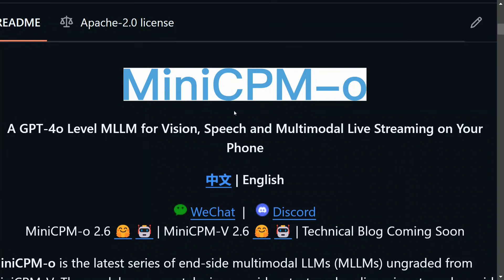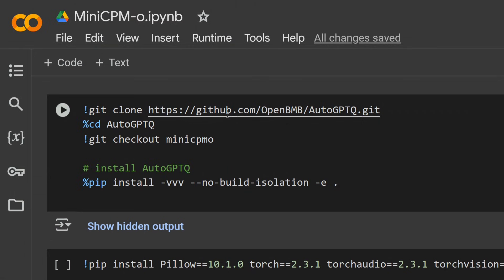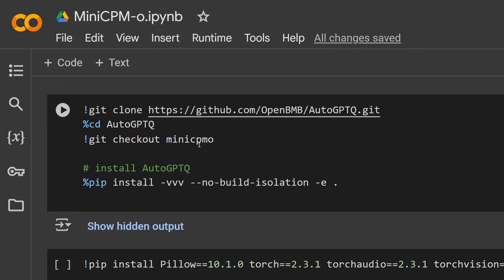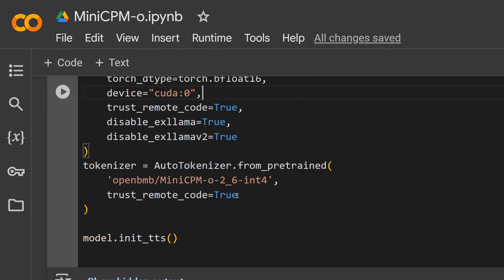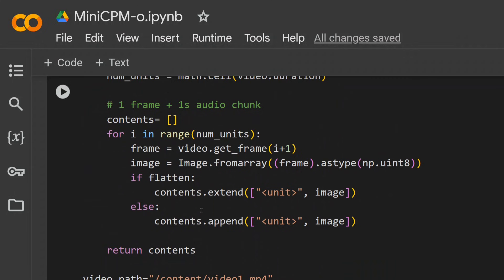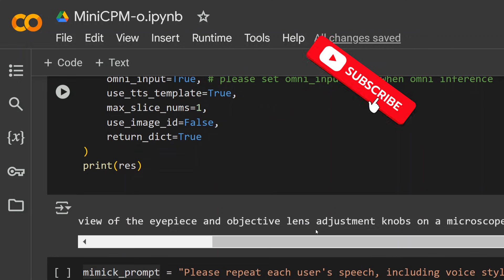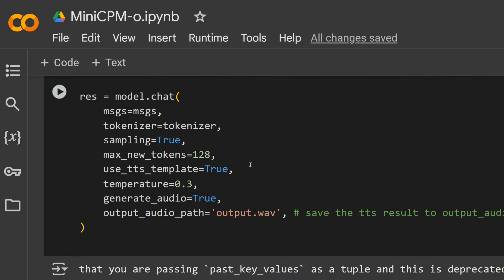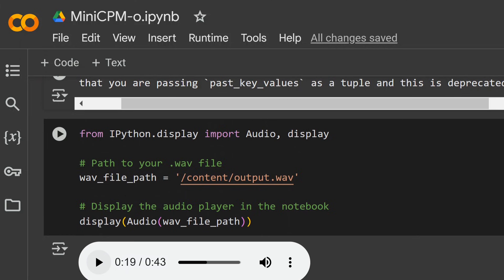How to use MiniCPM-o 2.6, best Multi-modal LLM for free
This video demonstrates codes to use MiniCPM-o 2.6 for free using Google Colab